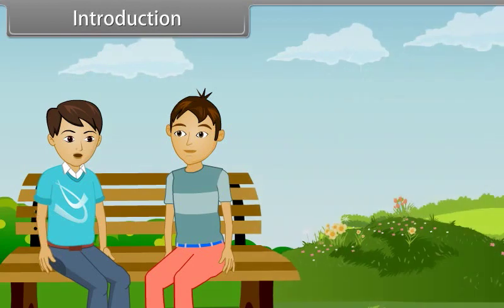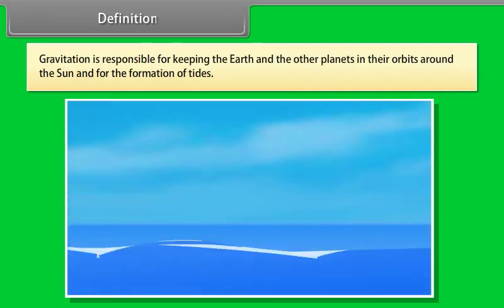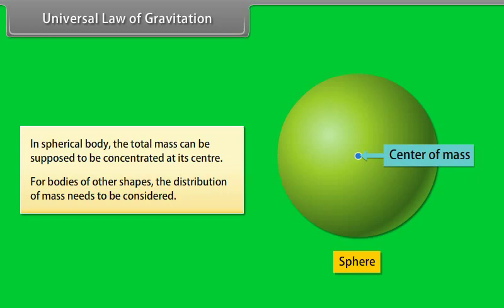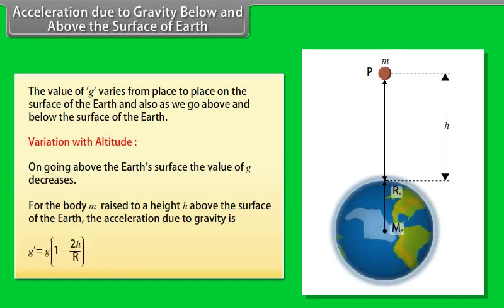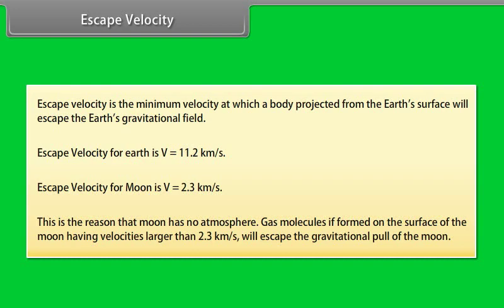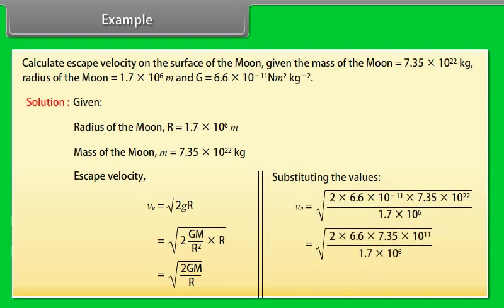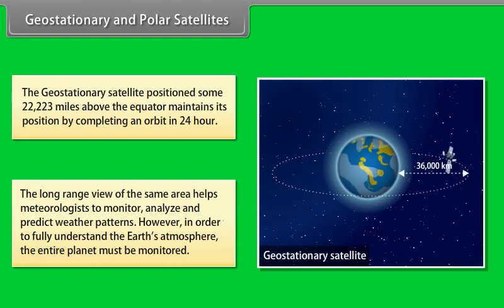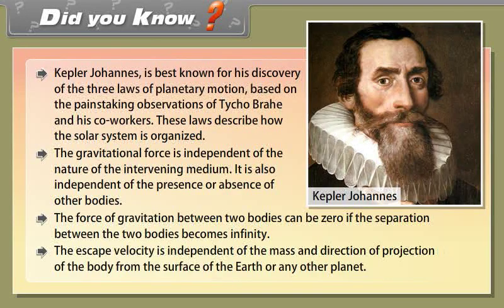Lecture no 14 : Gravitation